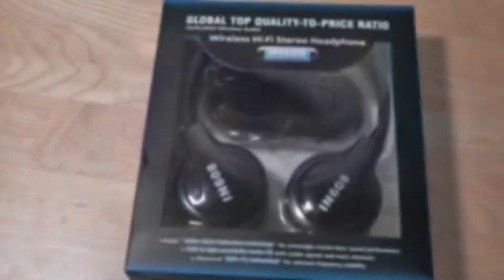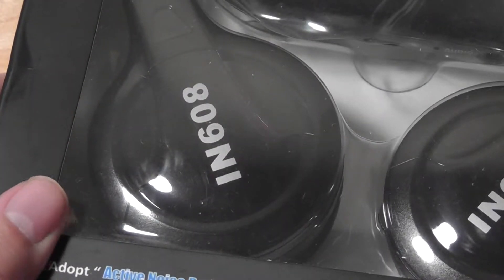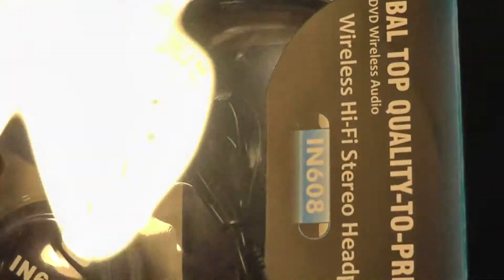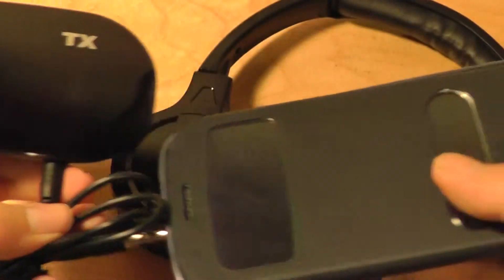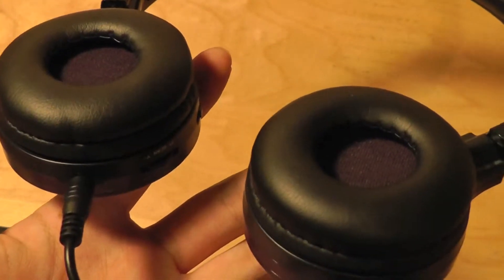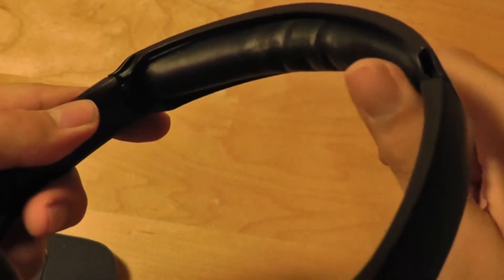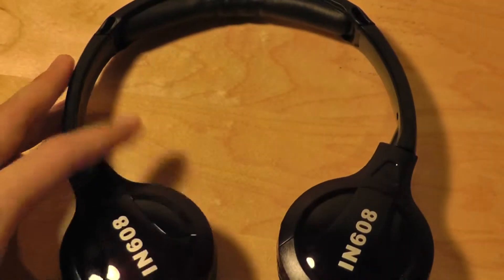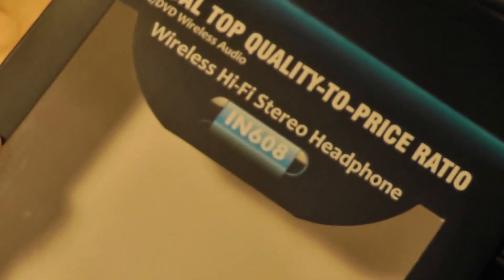Wireless Hi-Fi Headphones Review (IN608):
The IN608 offers a great bang for the buck. The headset's audio quality also impressed our editors in wired mode. However, compromises include a pedestrian design, and finicky wireless functionality.